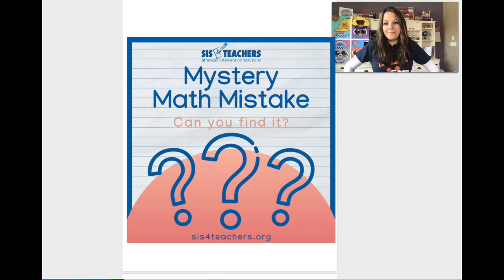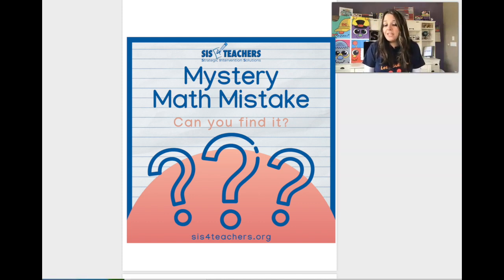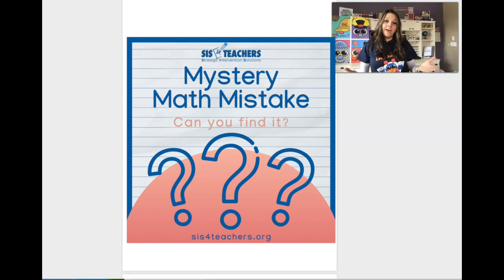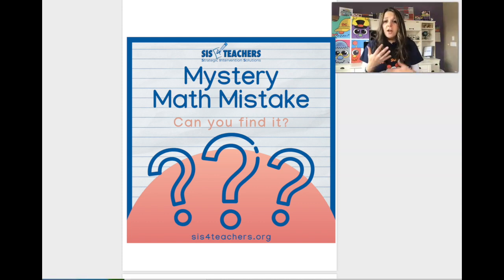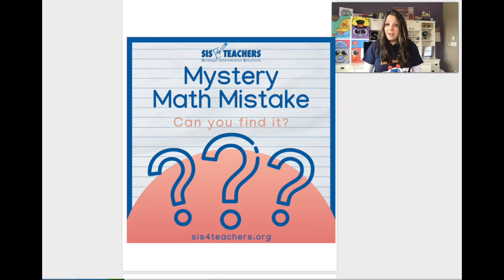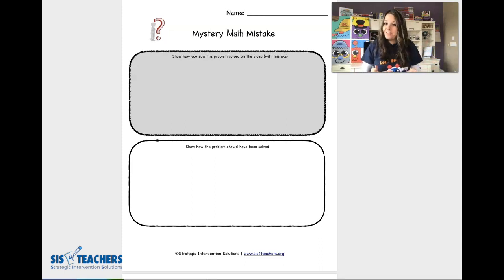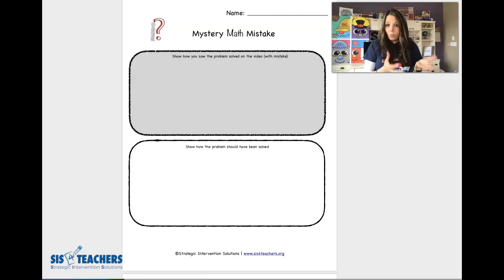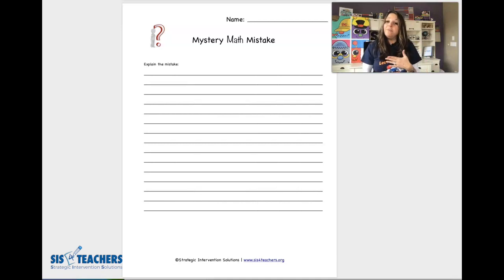How to Play Mystery Math Mistake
Welcome to our sis4students series - Mystery Math Mistake! We'll be posting videos of Shannon solving a math problem, but there's a catch - she's made a mistake in the problem somewhere! It's up to young mathematicians to find it, record it, correct it, and turn it in! Problems will range K-5, but even if the problem is "too easy" for your student, the ability to critique the reasoning of others and articulate their mathematical thinking is something that all students will benefit from.